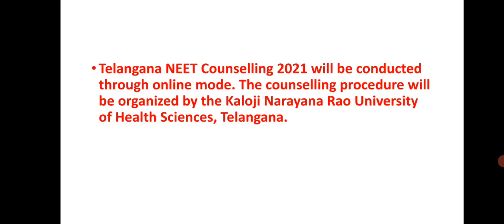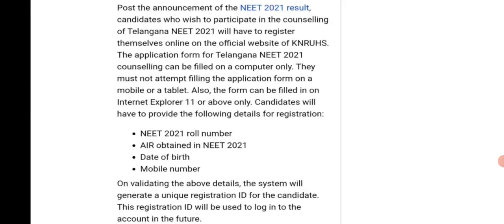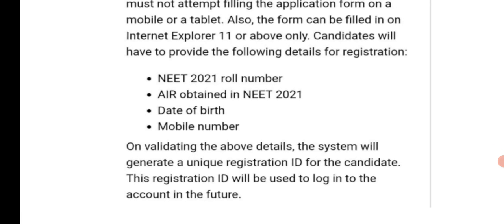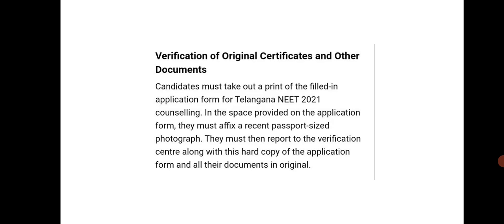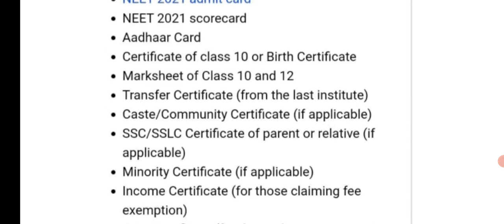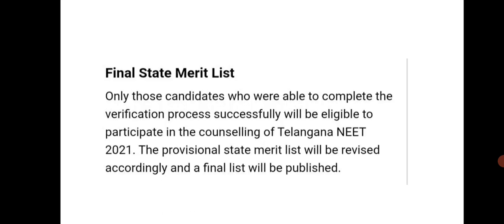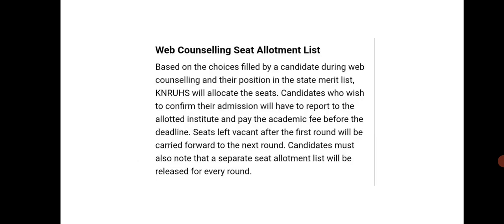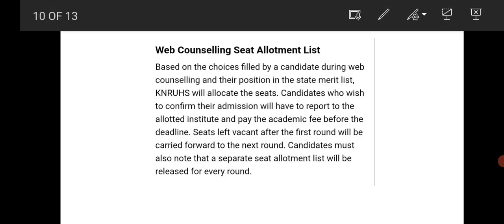Telangana neet counselling process 2021| Neet counselling 2021 procedure| Neet Cutt off